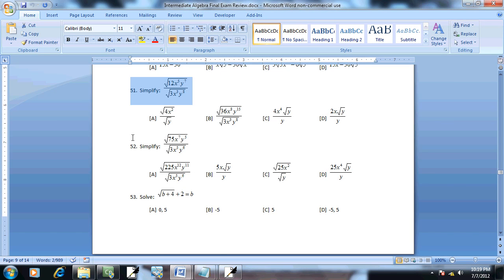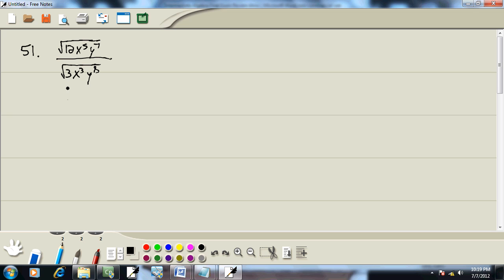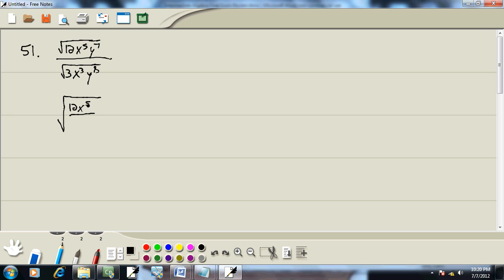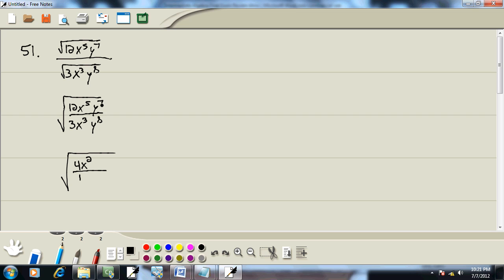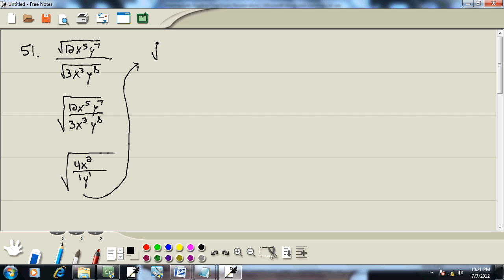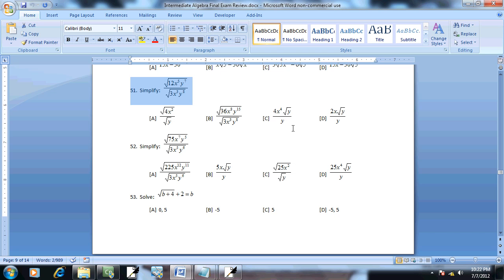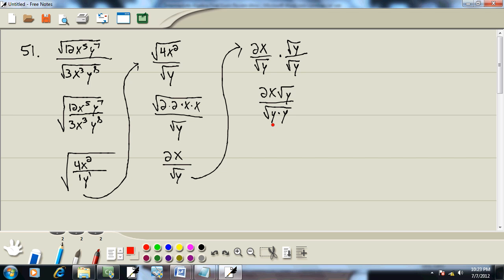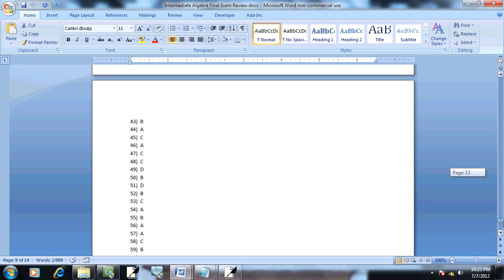Intermediate Algebra - Sample Final Exam - Problem 51